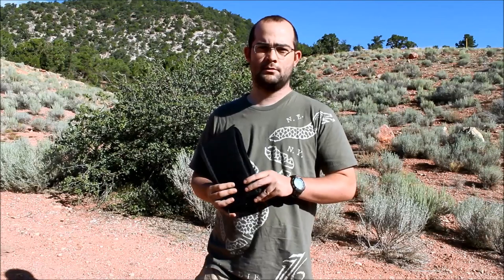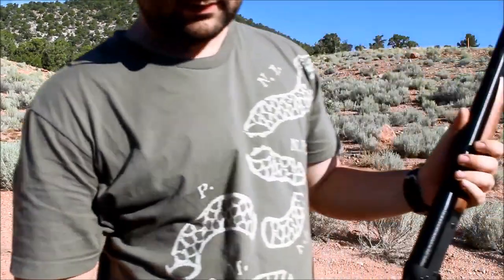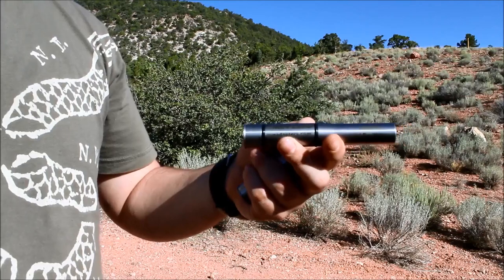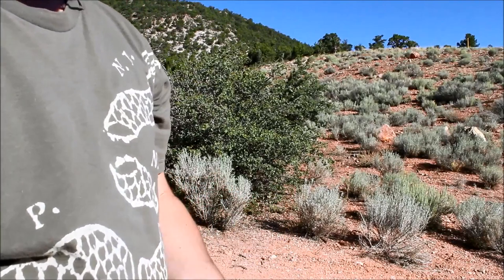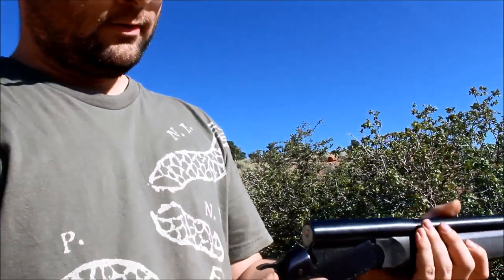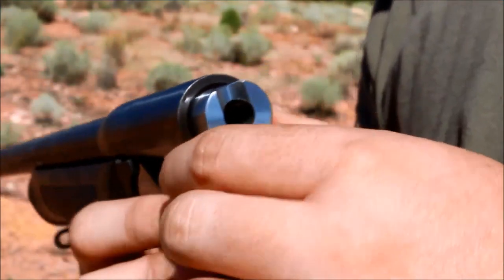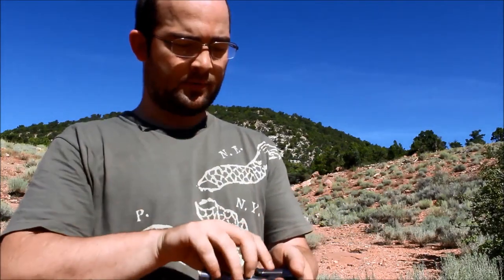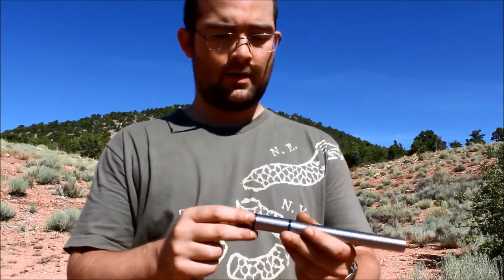Short Lane Shotgun Adapters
Short Lane adapters overview and use.